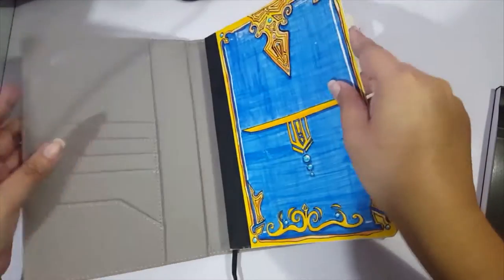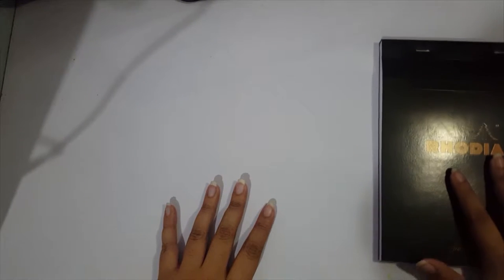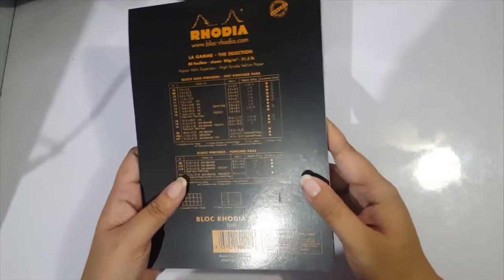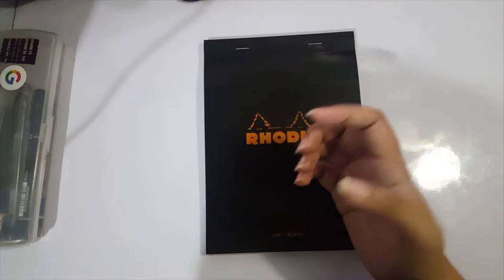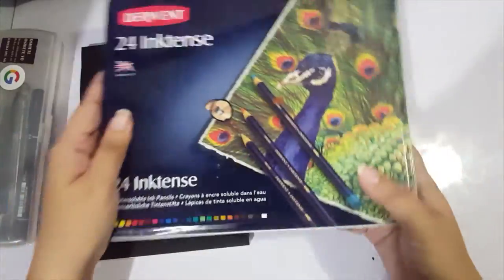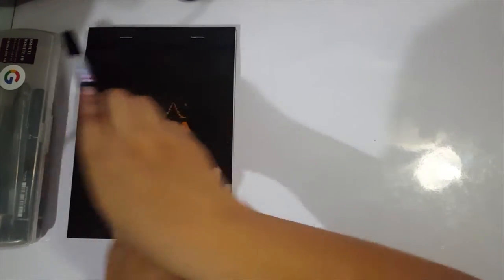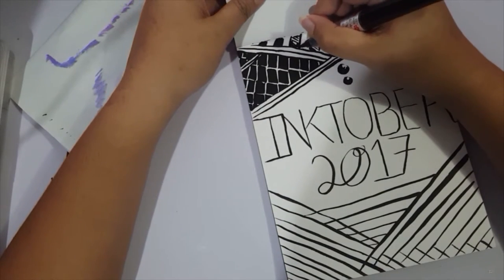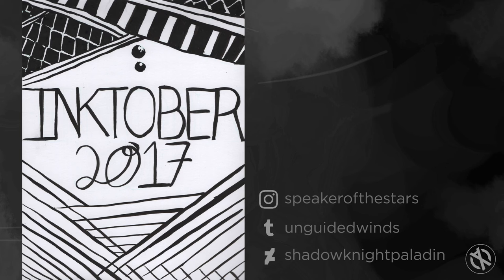[Inktober 2017] Day 00: Prep and Cover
Join me! And let's do our best together! haaha